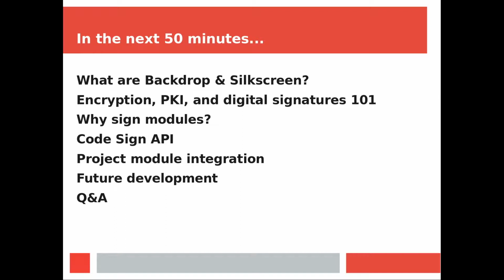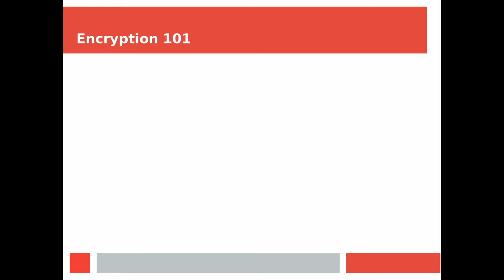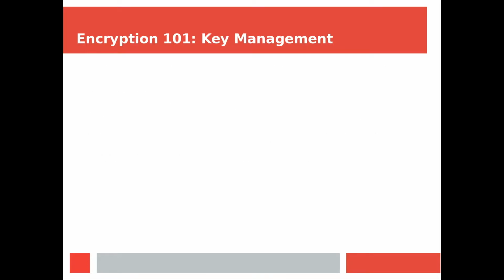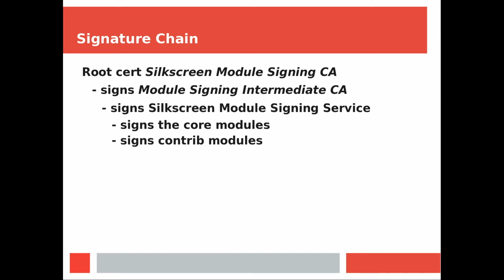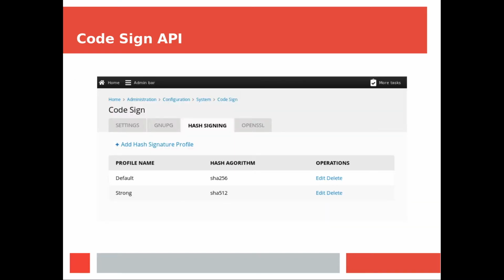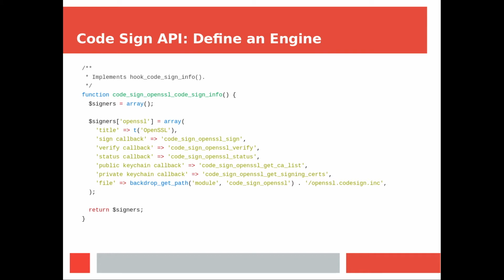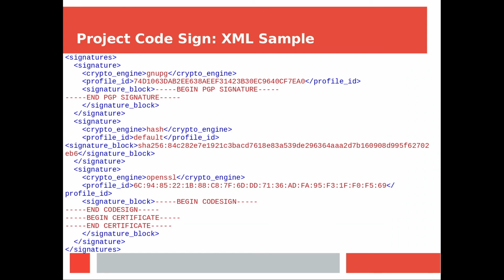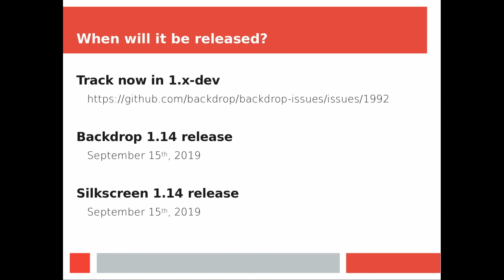Code signing modules in Backdrop & Silkscreen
Backdrop CMS includes an in-site module installer that downloads from BackdropCMS.org.  In an upcoming version of Backdrop, these module packages (and eventually the modules themselves) will be digitally signed by the Backdrop CMS team using a new Code Sign interface.  John will talk about how Code Sign works, why it is in Backdrop, and how it affects sites from the perspectives of site owners, site builders, and module developers.

Speaker(s):
John Franklin